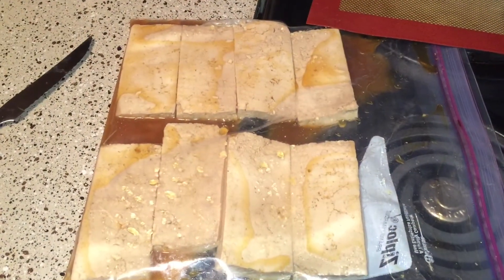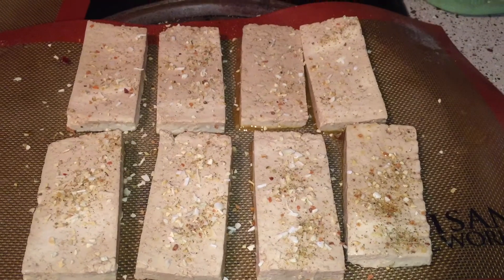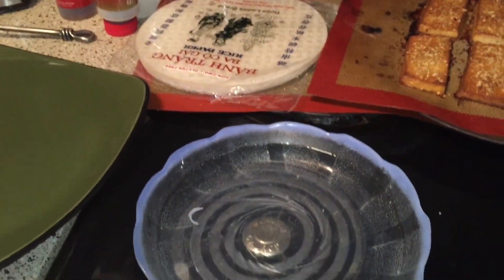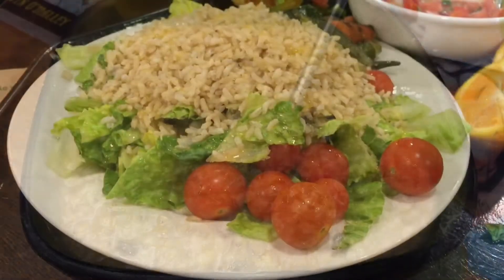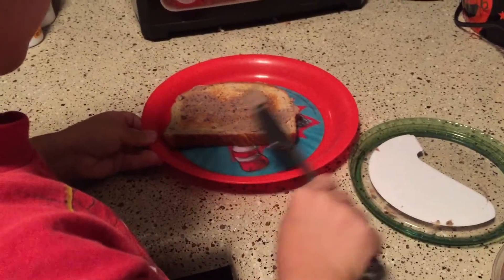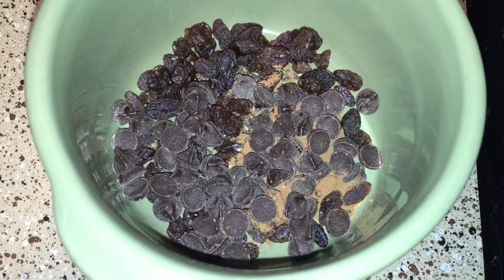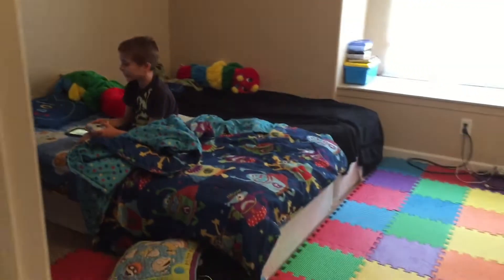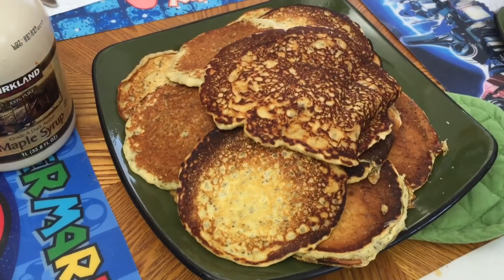My First Spring Rolls & Other Eats | Ep:524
Be sure to let me know if you do, because I won't check my box often. ;)

25 benefits of bananas.